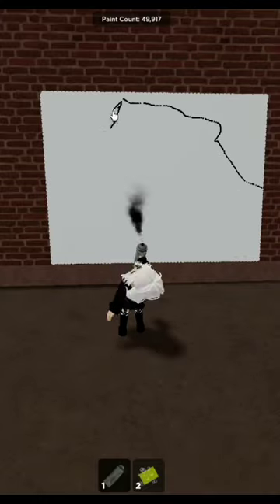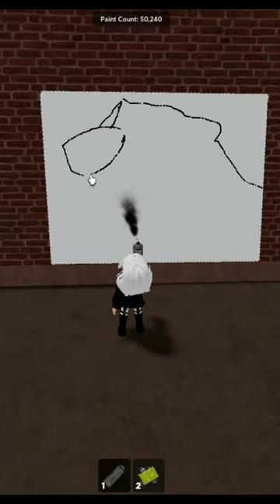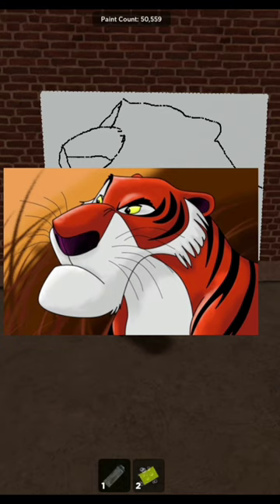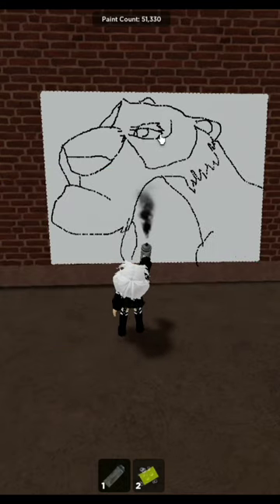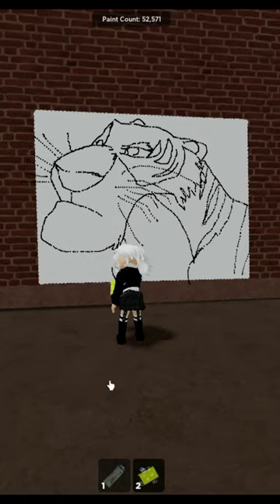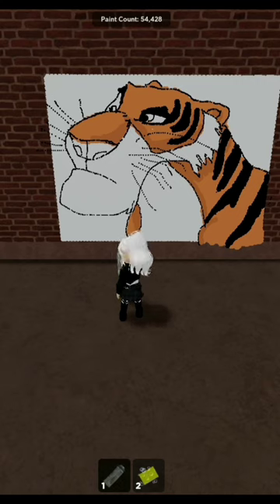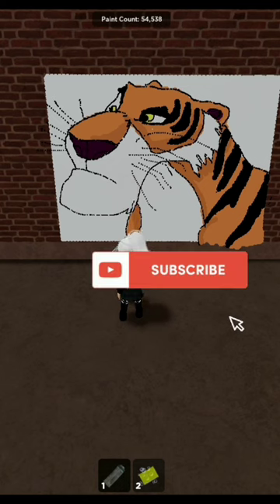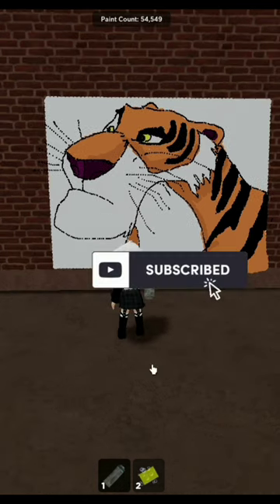I drew shere khan.